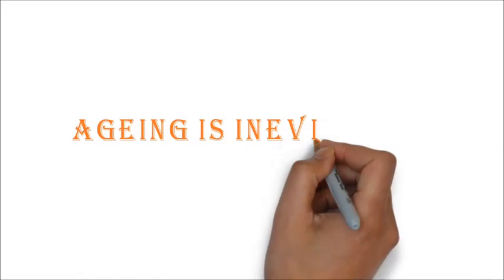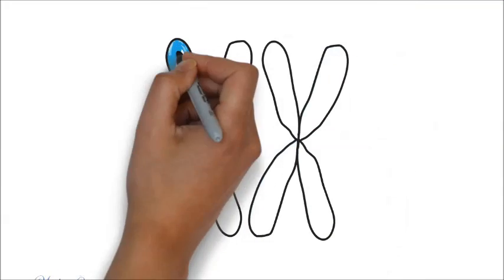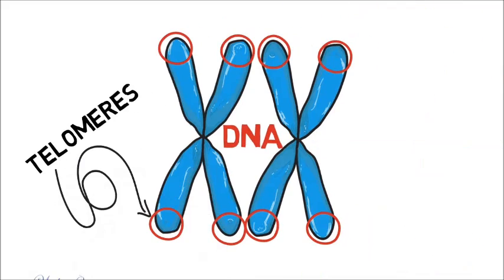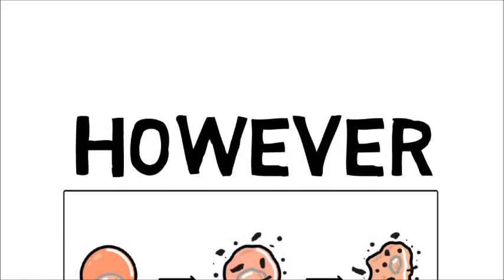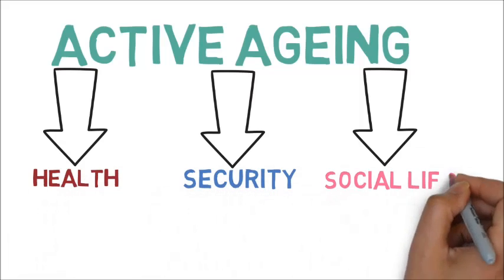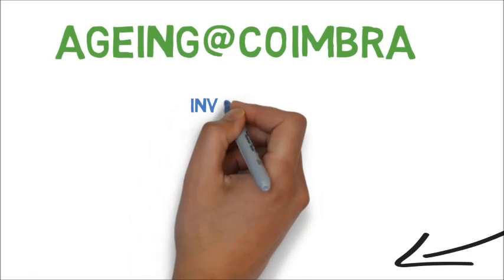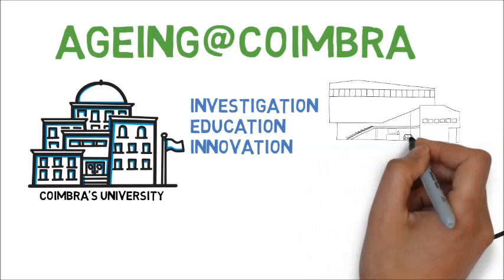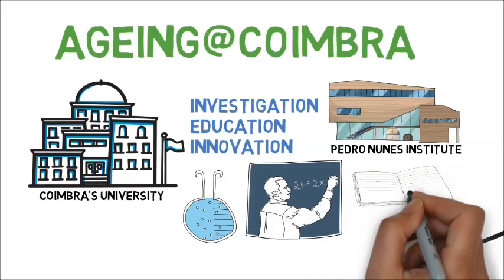Why do we Age?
This video is our submission for the project SciChallenge and it was made by Francisco Guimarães; Joana Mesquita Guimarães and Miguel Lencastre with the help of faculty members of Garcia de Orta, our school.
For our project, we decided to talk about the ageing process. This topic allowed us to explore how ageing occurs and the effect it has on our body and cells. We were also able to learn more about our own country, Portugal, and how its central region is renowned for being one of the best places to age.